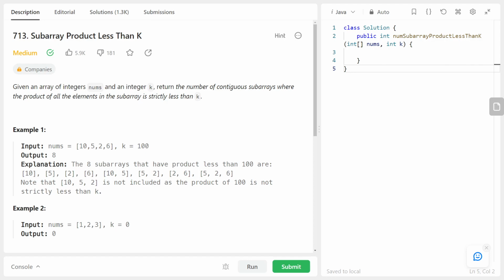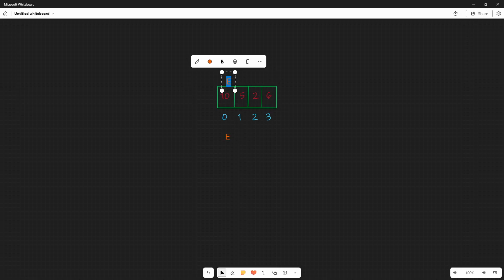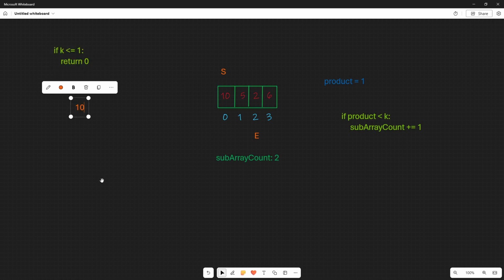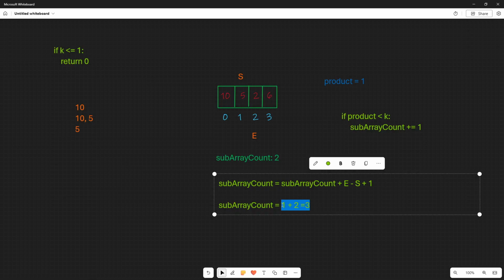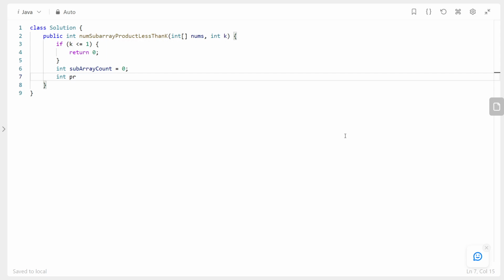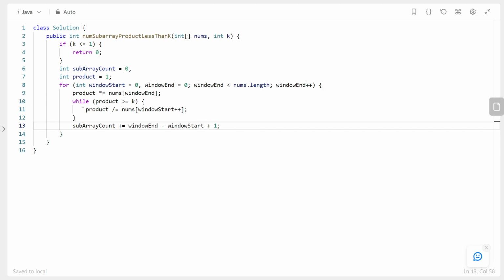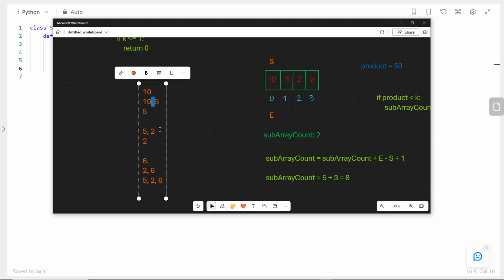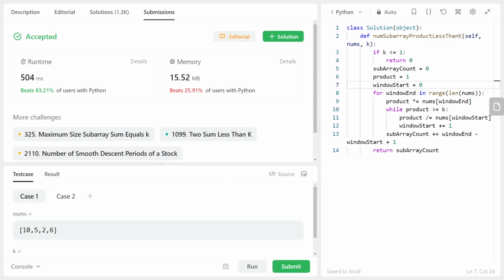Subarray Product Less Than K - Sliding Window - Leetcode 713 - Python and Java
Timecodes

0:00 - Intro
1:39 - Problem description
5:06 - Solving the problem
16:34 - Java code
21:30 - Python code